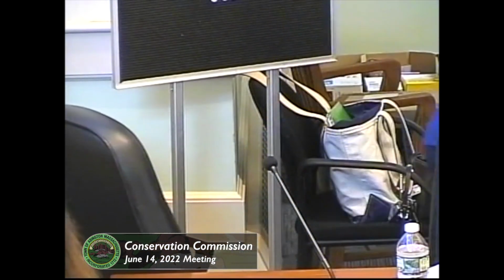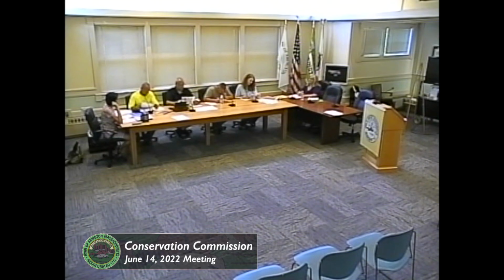Conservation Commission; June 14, 2022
Conservation Commission meeting which was held on June 14, 2022 at Abington Town Hall